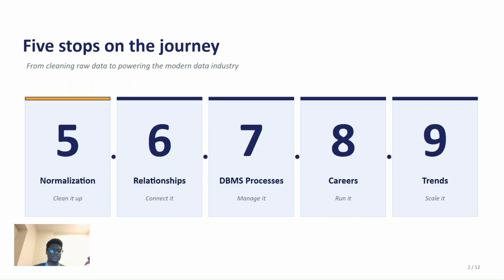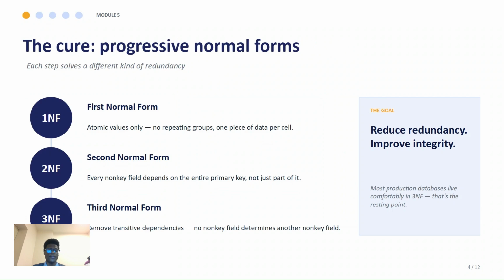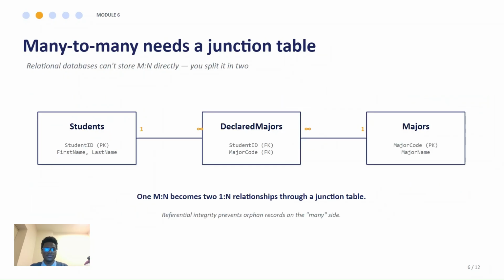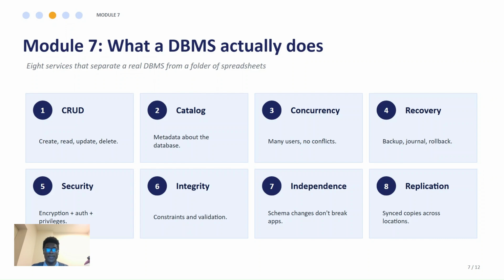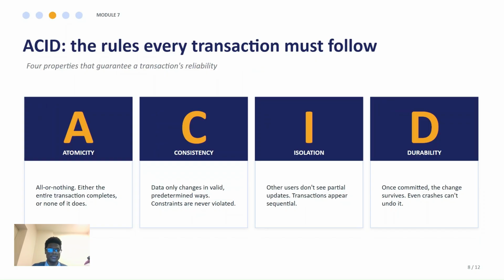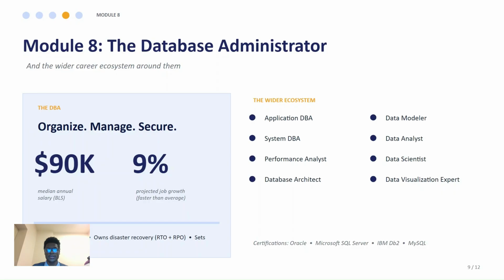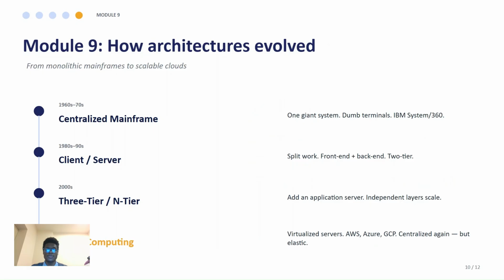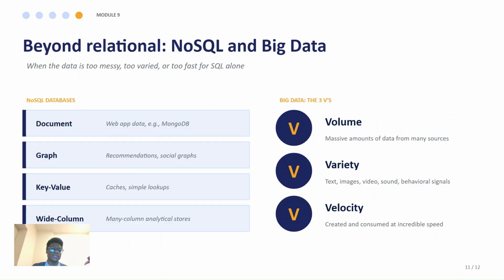DBMS Modules 5-9 in Cengage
In this video, I go over the DBMS 341 class with a presentation about modules 5-9 where we go over SQL, ACID, JSON, normal forms, and more.